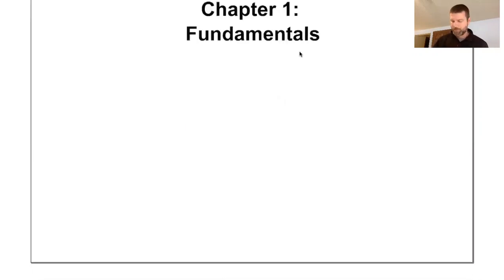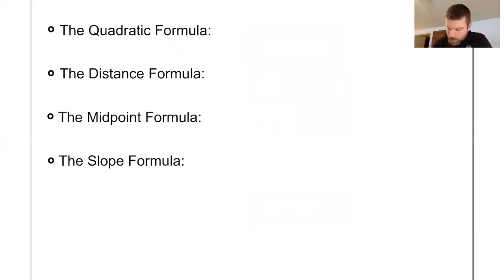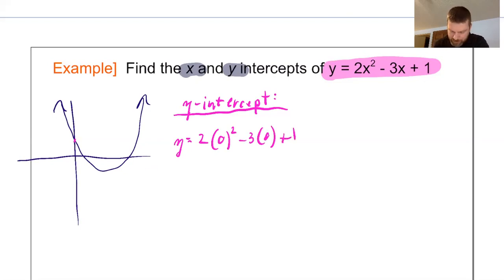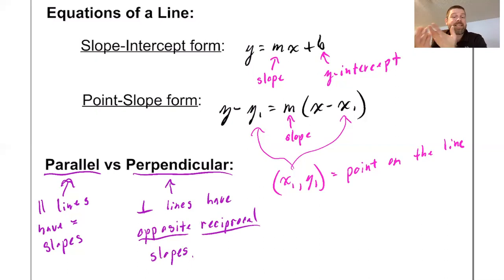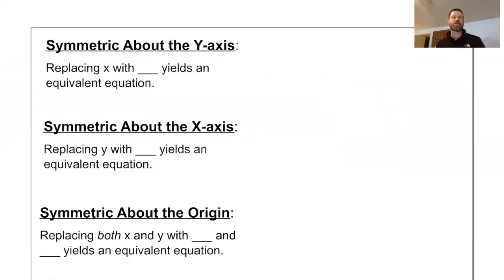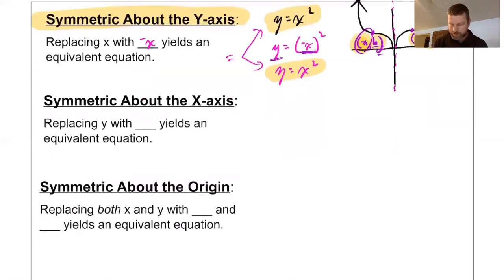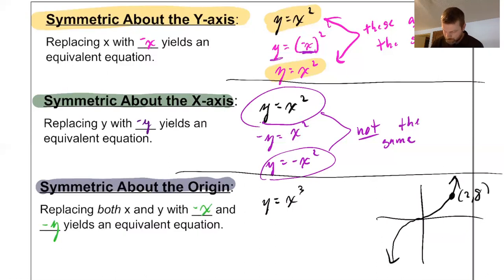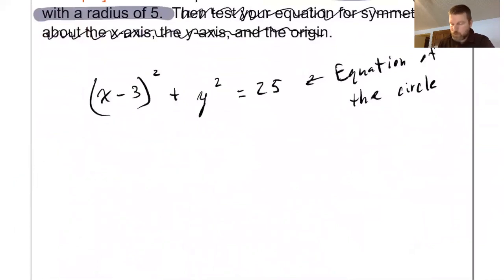1 1 1 7